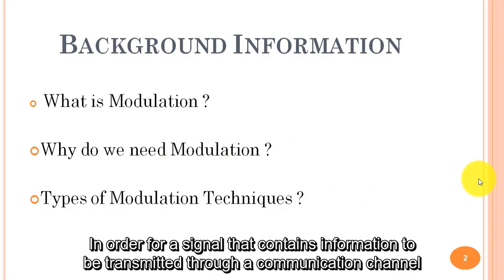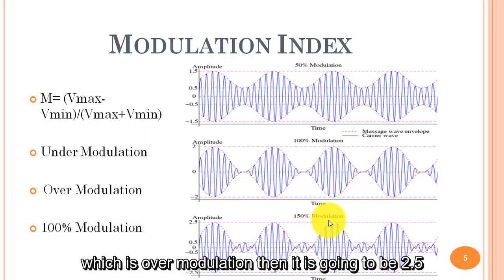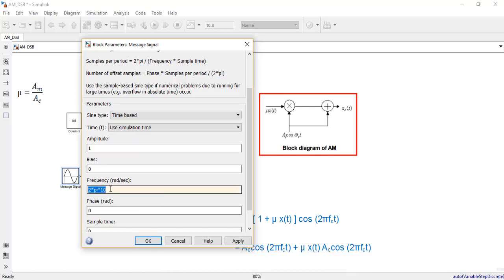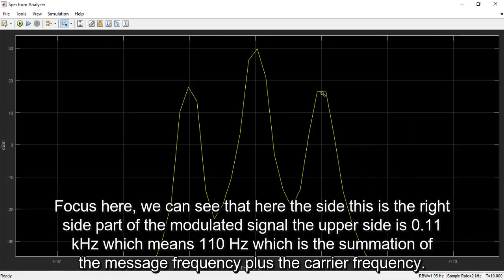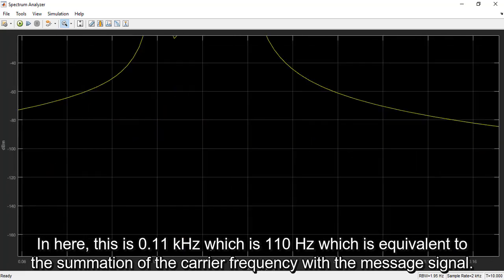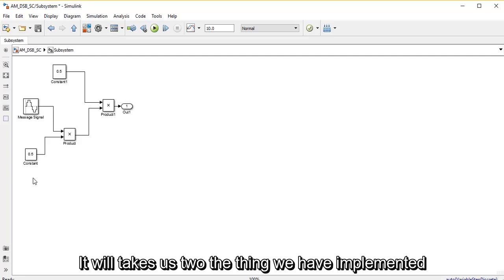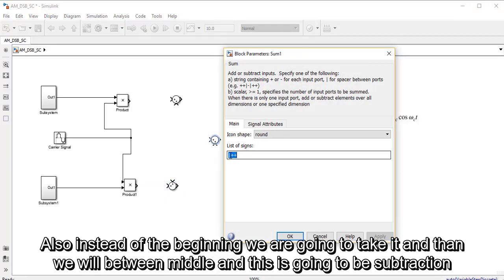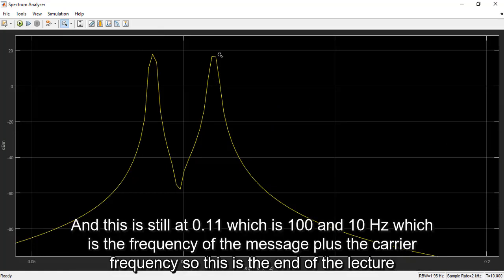Simulink AM (DSB and DSB SC)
Atılım University - Electrical and Electronic Engineering EE316